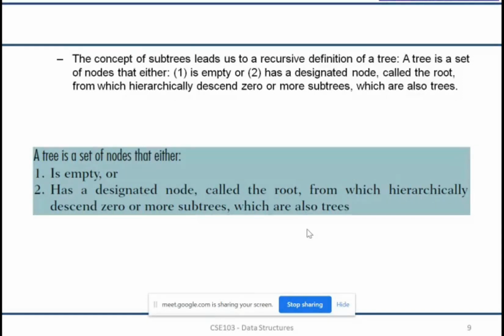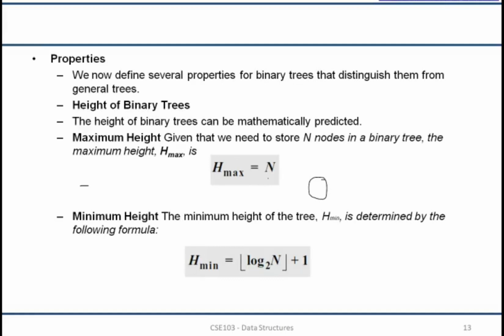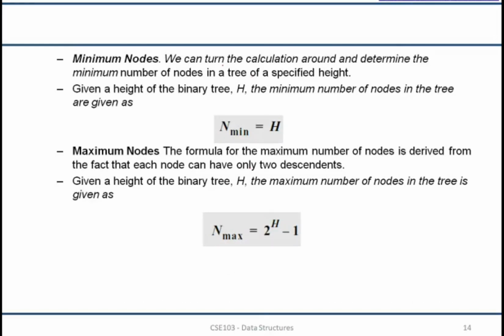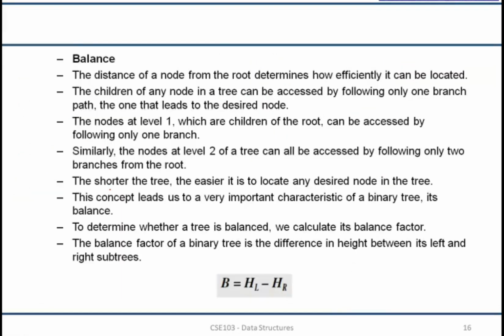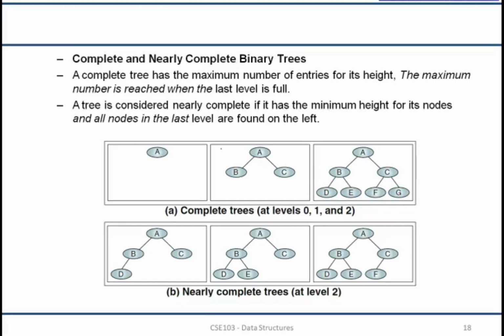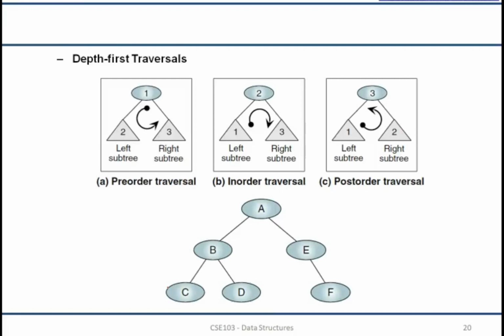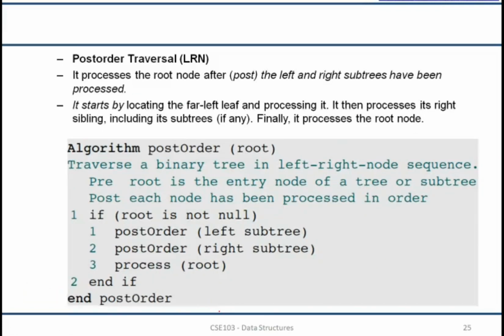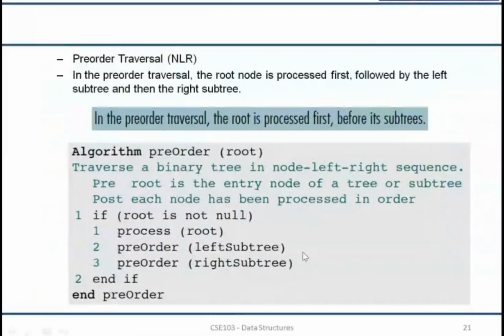DATA STRUCTURES || LEC 22